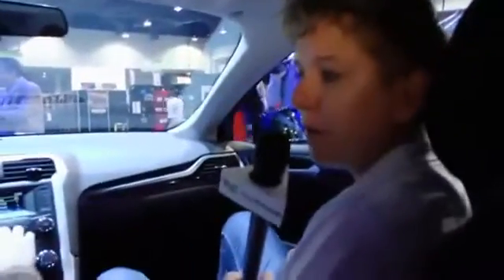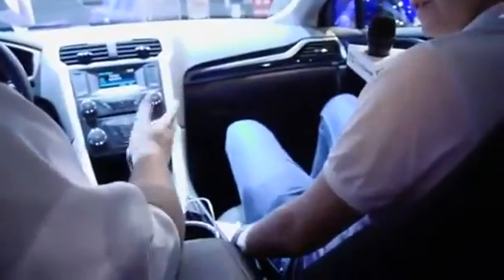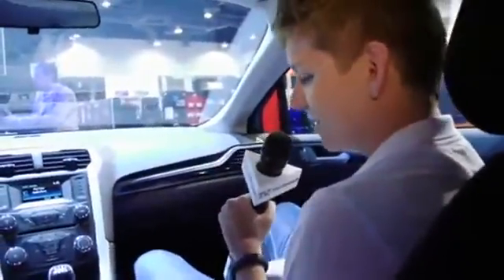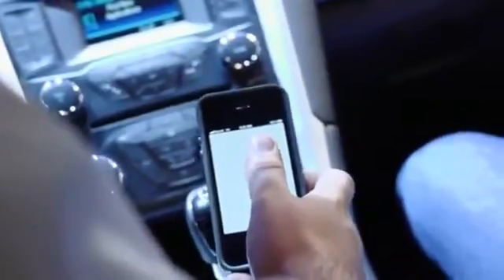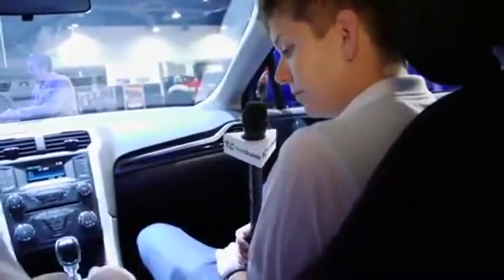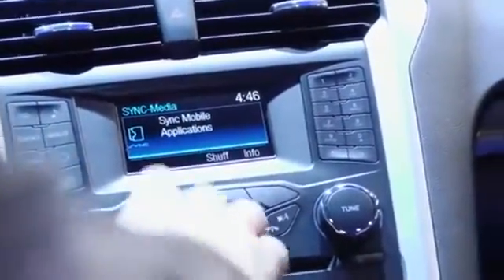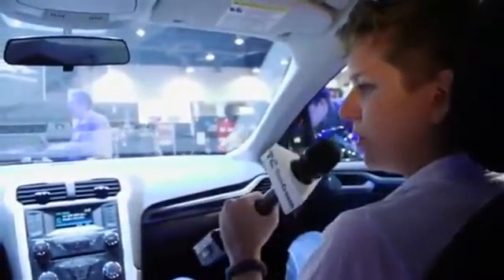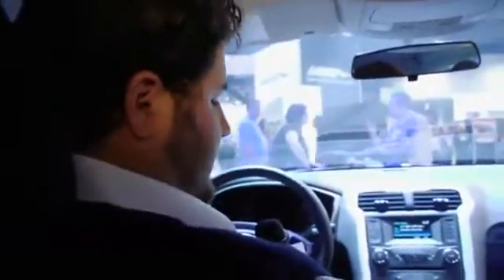Ford Fusion App Link | TechCrunch At CES 2013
The AppLink API allows developers to link their mobile apps to Ford's SYNC platform and lets drivers manage the apps through voice controls and radio buttons on their steering wheels. The platform is still invite-only and some of the supported apps include Pandora, TuneIn, Slack Radio and NPR News.